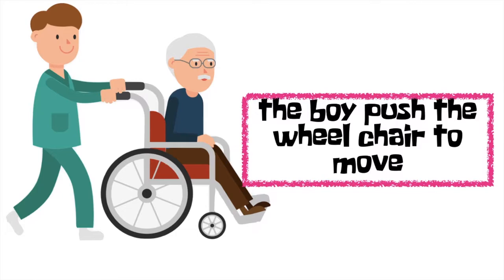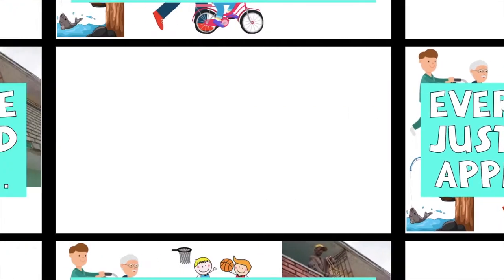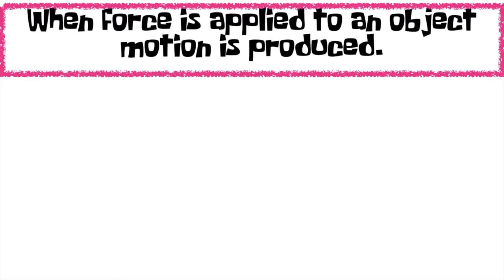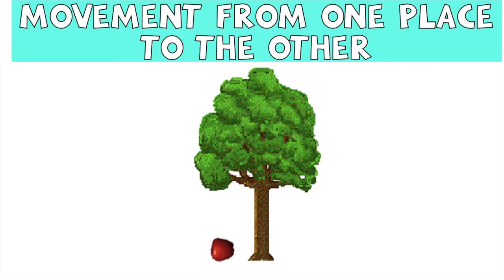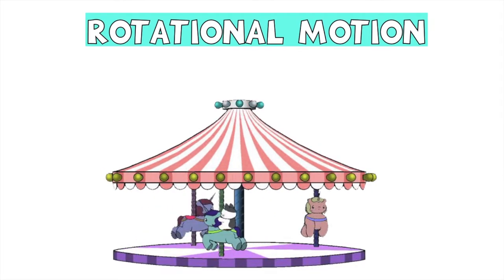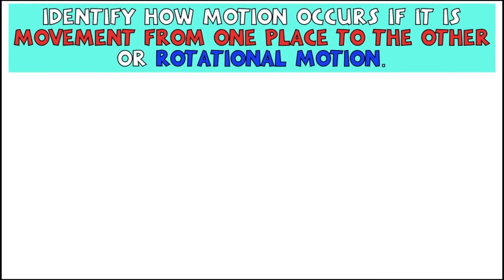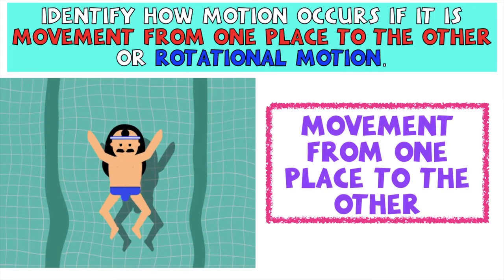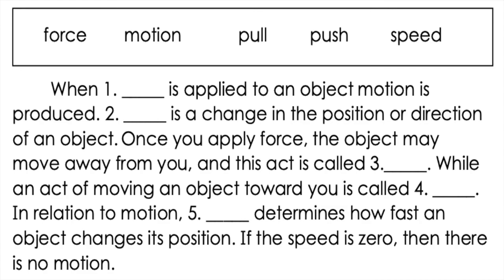SCIENCE 2 WEEK 1 QUARTER 3 || FORCE AND MOTION